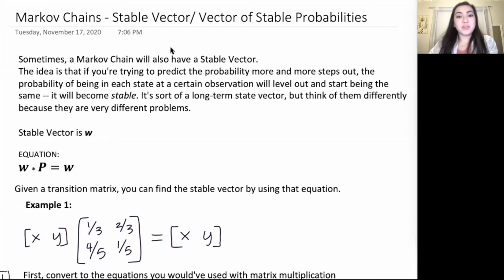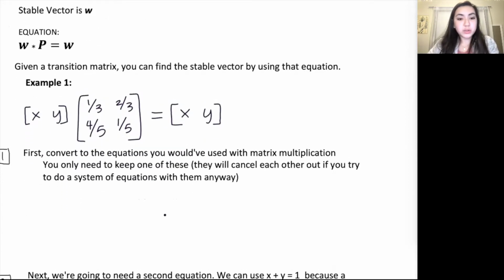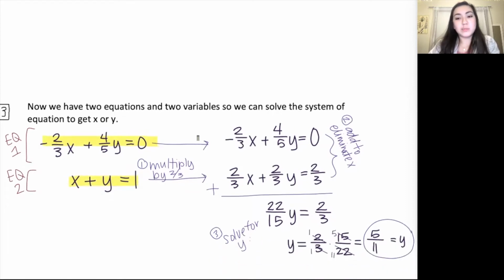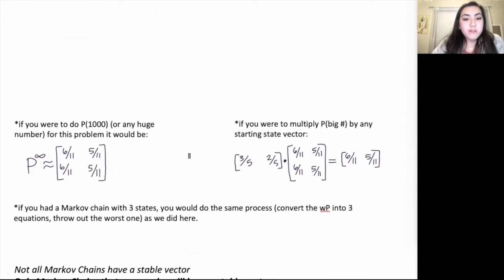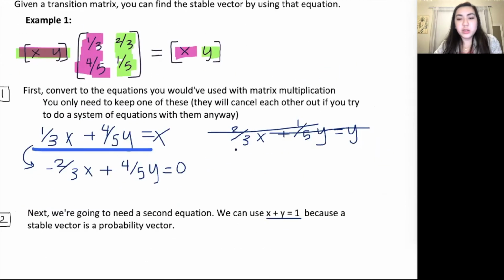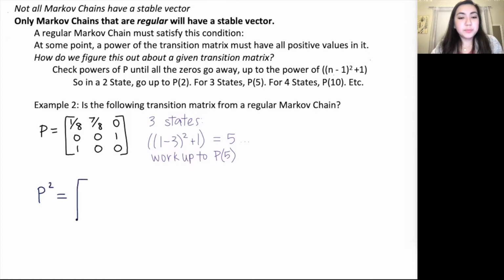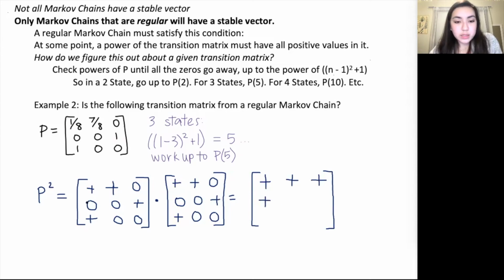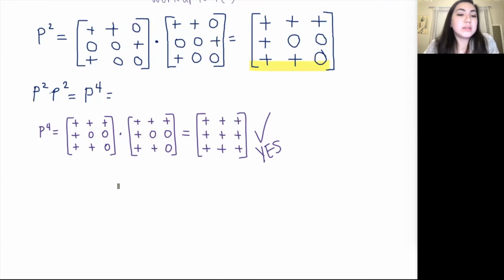Markov Chains and Stable Vectors Lesson (Markov Part 3)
This is part 3 of the lesson on Markov Chains.

Hi! I am a tutor with the PASS program at IU. For information about our free tutoring, go to sac.indiana.edu/pass.